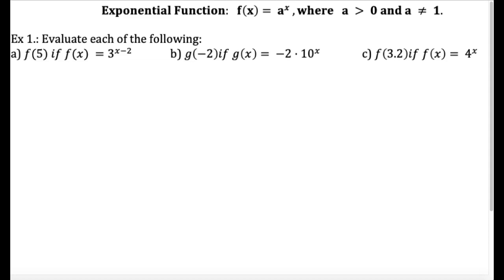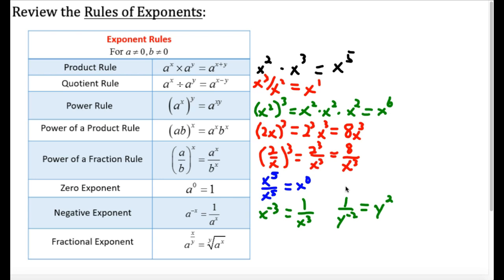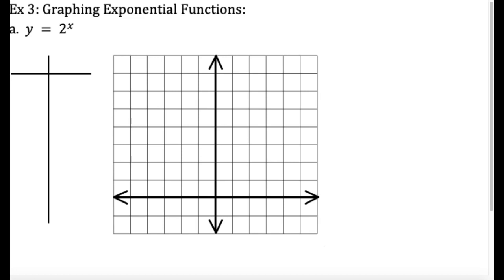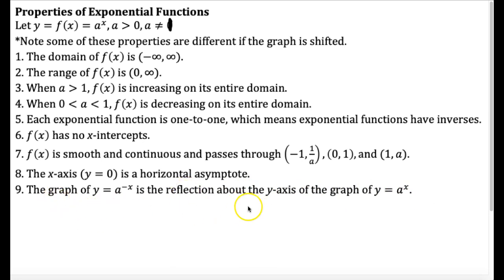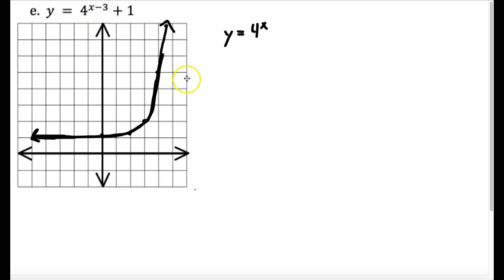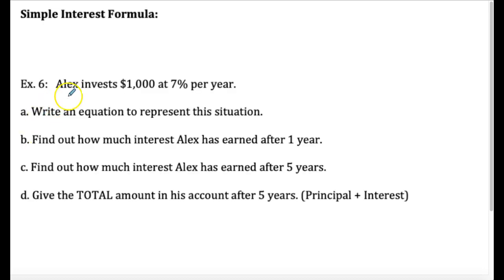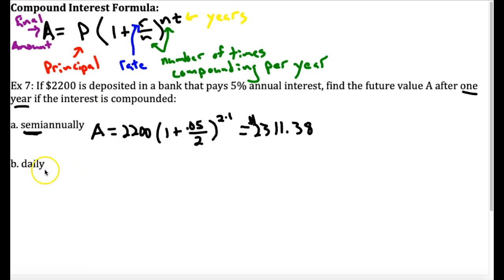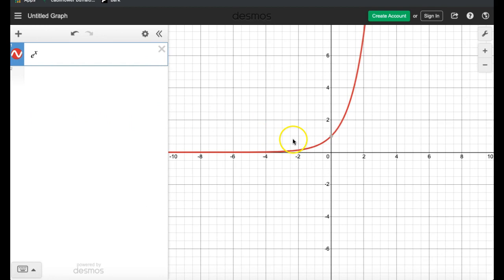10/12/19 Mr. Fach CCP